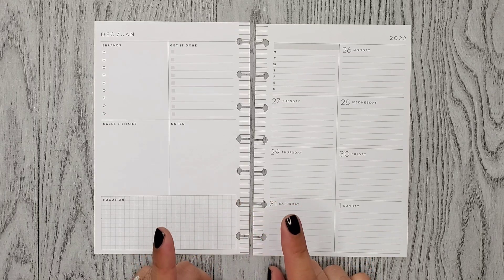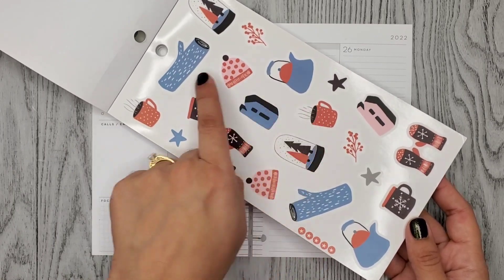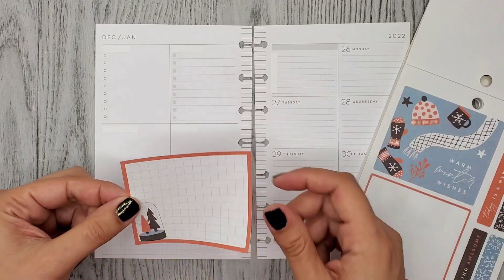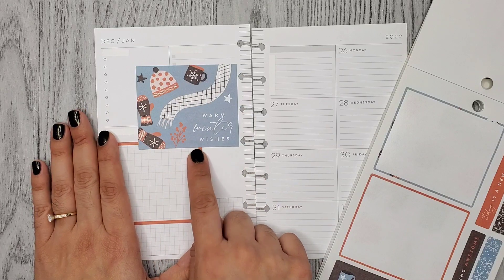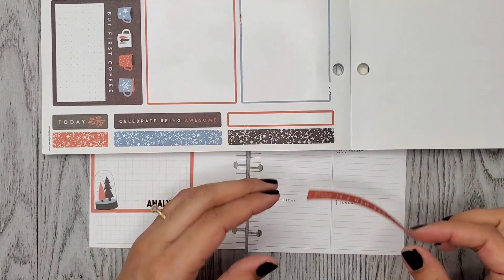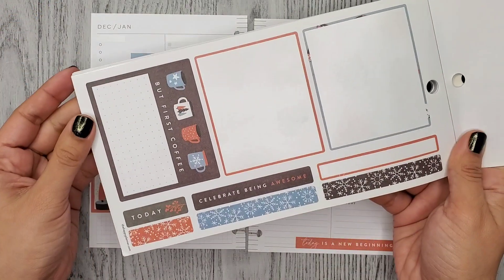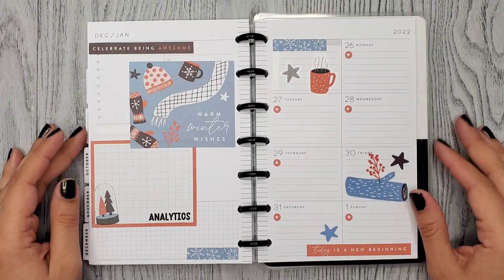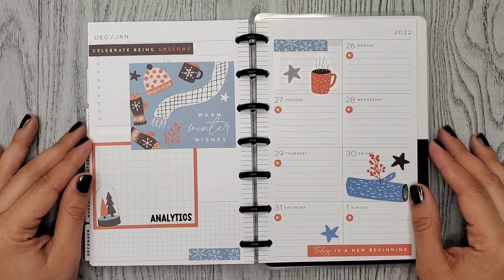Plan With Me | Cheerful Seasons: Winter | Mini Dashboard Happy Planner